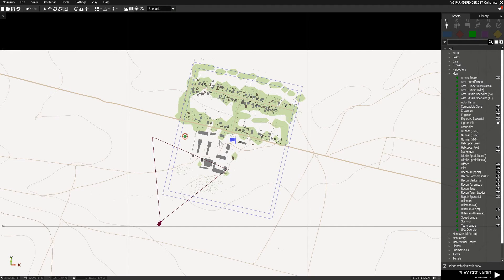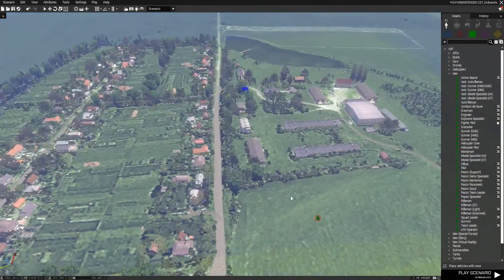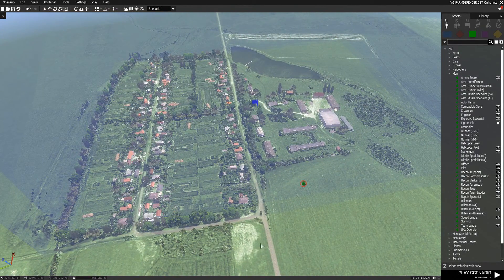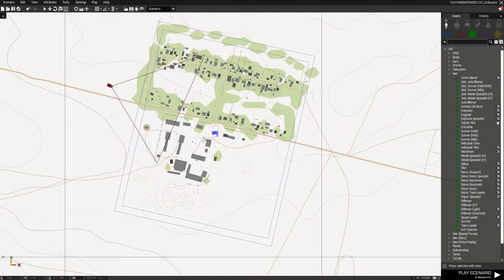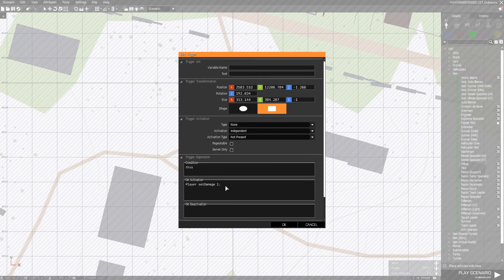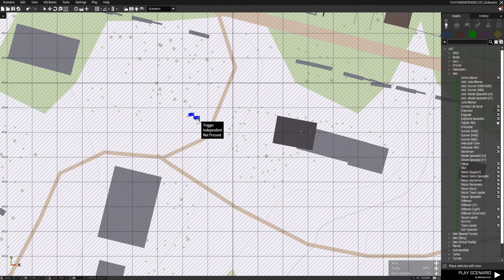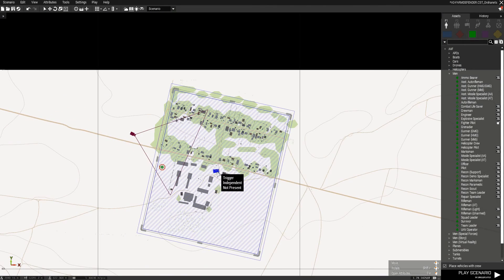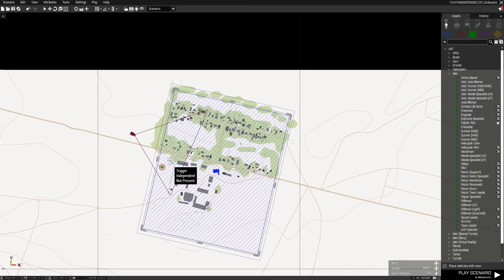Arma 3 - Zone Restriction [Eden Editor]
A simple Zone Restriction in Eden Editor only using triggers and a bit of code.

Trigger 1 (Must be bigger than the second one):

Player setDamage 1; //set trigger to run this code when it gets deactivated (will kill the player)

Trigger 2 (Gives a warning to the player and must be a little smaller than the first trigger)

hint "You are leaving the mission area. That's not good! Ask people who play CoD!!"; //message displayed to the player on deactivation